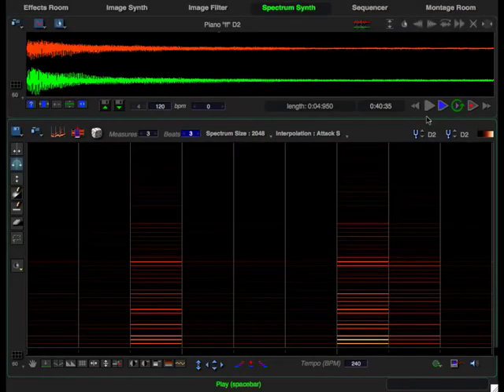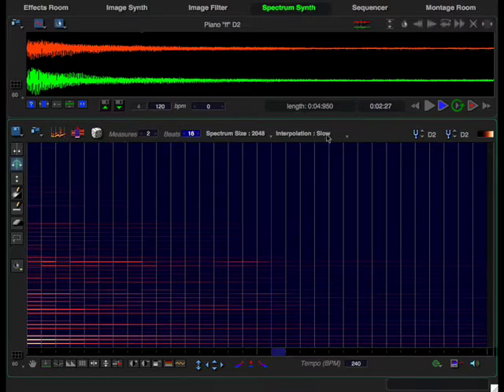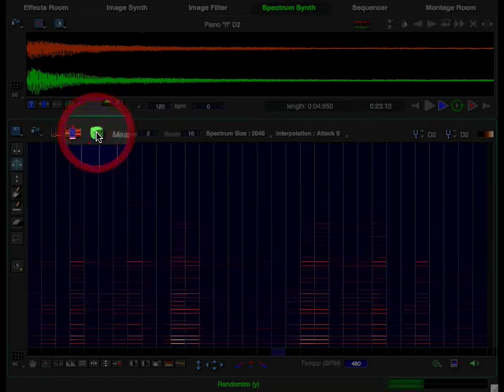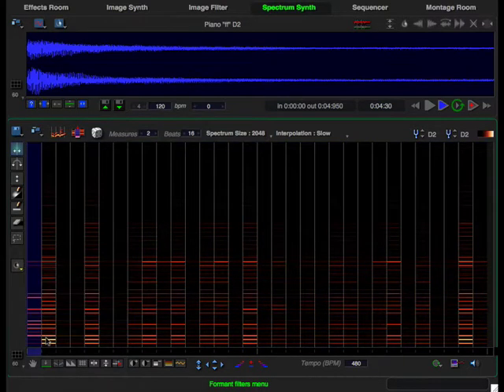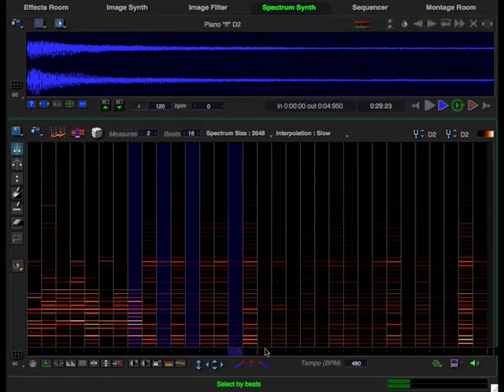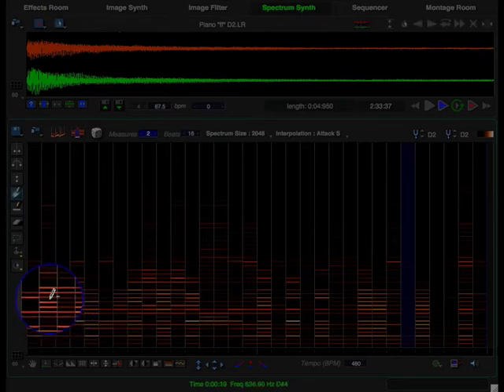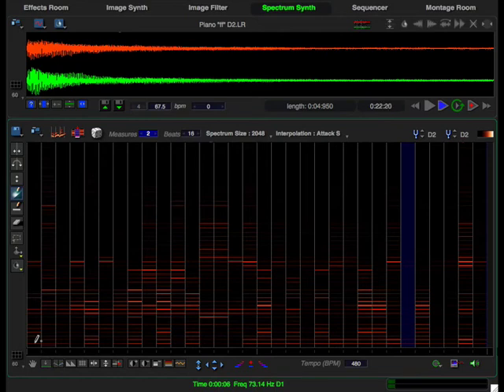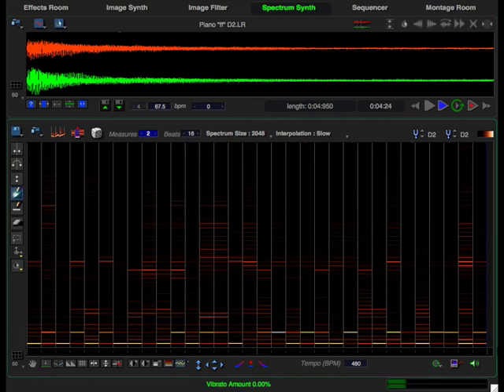MetaSynth - Spectrum Synth Lesson: Piano Groove